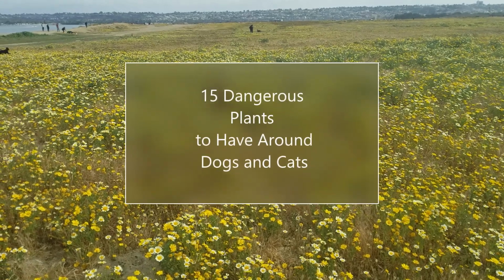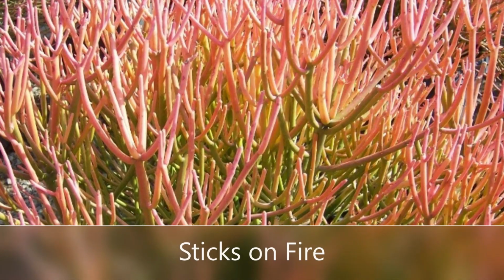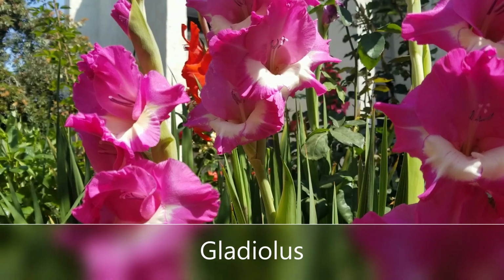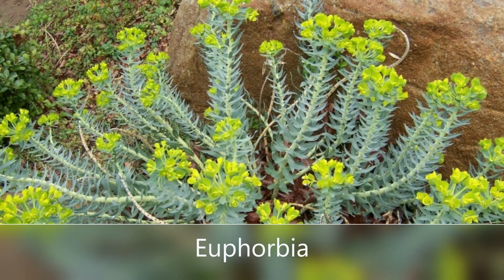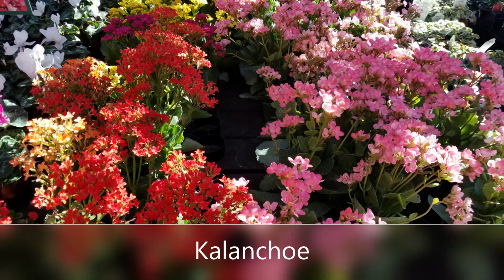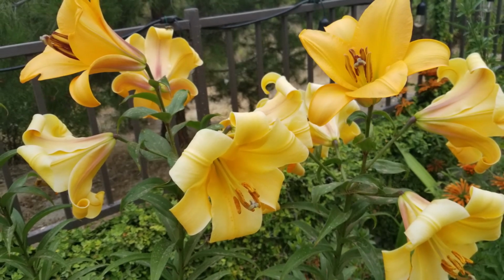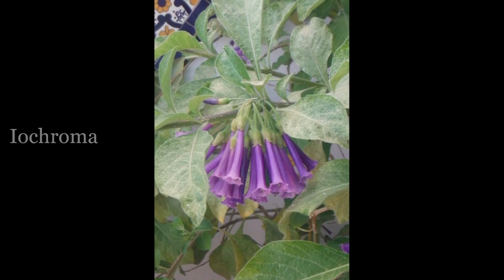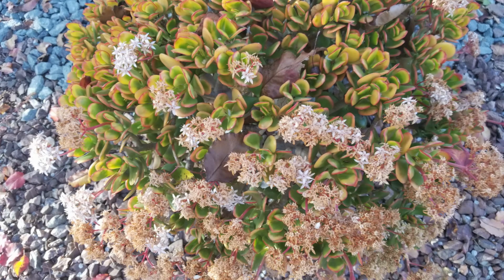15 dangerous plants that are toxic to dogs and cats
Do you have dogs or cats and love to garden?  Then make sure to avoid these plants.  My dogs, Peanut and Ginger provide the entertainment for this video.   Here are some books and refrigerator magnets on pet safety

The flower in the title card is Foxglove, which is the most dangerous plant in this video.  Foxglove (Digitalis sp.) is lethal and should never be used in a garden with dogs and cats.  Digitalis is the drug that almost killed James Bond in 'Casino Royal'.

Here are the plants to avoid;

Stargazer Lily
Gladiolus
Milkweed
Boston Ivy
Burro's Tail
Lantana
Dutch Iris
Euphorbia
Cyclamen
Sticks on Fire
Foxglove
Jade Plant
Iochroma
Kalanchoe
Privet
Sago Palm

Here's the info on the background music;

MEETING YOU AT THE BAR

HIKING

Hiking by Scandinavianz Creative Commons — Attribution 3.0 Unported — CC BY 3.0 Free Download / Stream Music promoted by Audio Library 🎵 Track Info: Title: Hiking by Scandinavianz Genre and Mood: Dance & Electronic + Inspirational ——— 🎧 Available on: Spotify iTunes Deezer YouTube SoundCloud YouTube Music ——— 😊 Contact the Artist: Scandinavianz